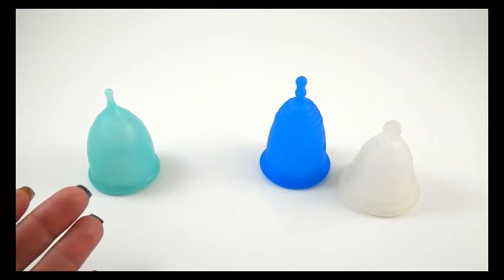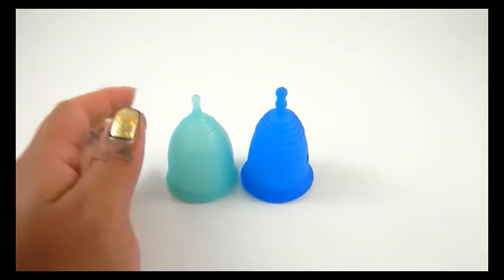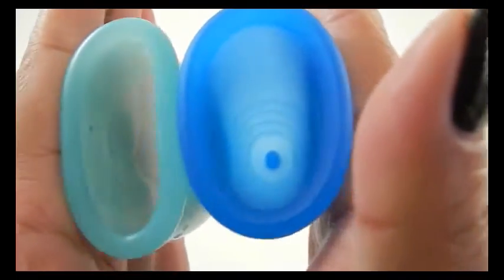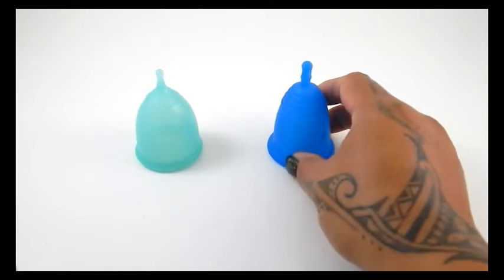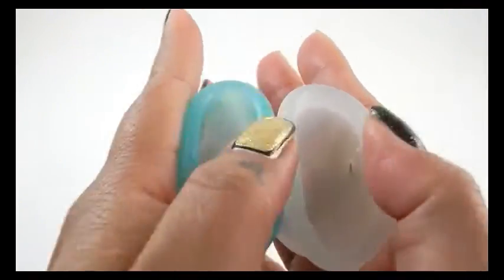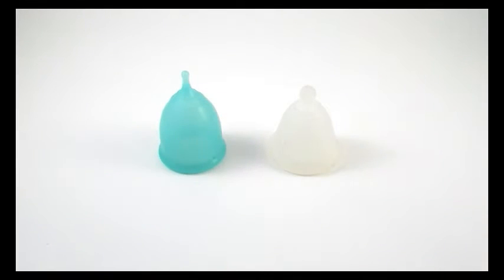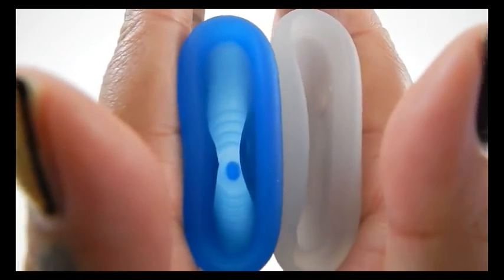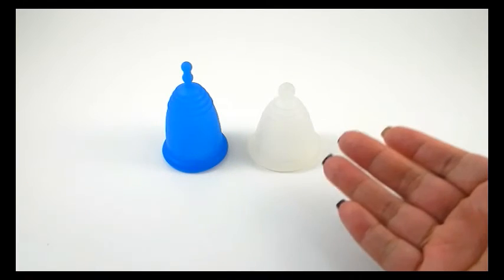Super Jennie SM vs MeLuna Lg & MeLuna XL Shorty "Squish Test" - Menstrual Cups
A "Squish Test" of the SMALL Super Jennie and the LARGE MeLuna "regular" and XLARGE MeLuna "shorty"...for Sabrina :)